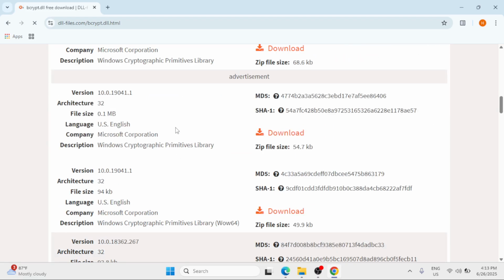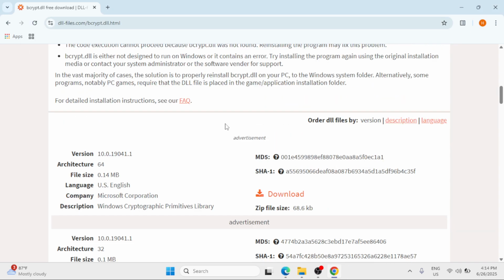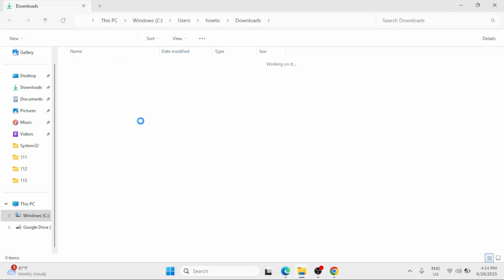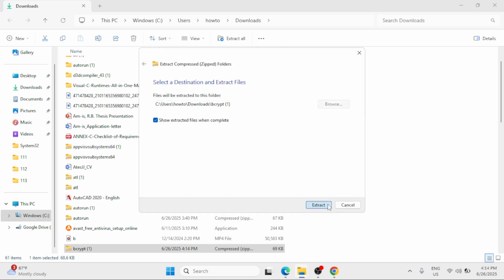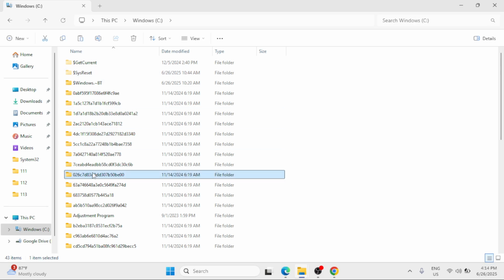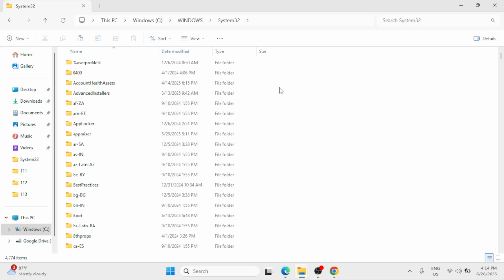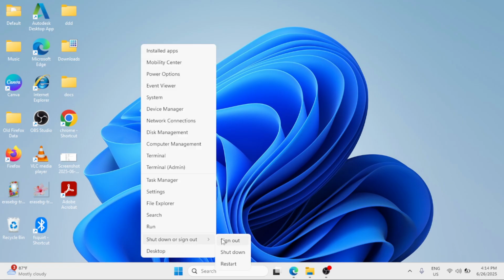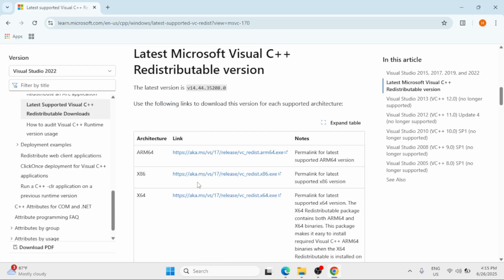How To FIX "Bcrypt.dll Missing" in Windows 11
In this video tutorial, you'll learn how to fix the "Bcrypt.dll is missing" error in Windows 11. This system DLL is essential for encryption and security-related functions, and its absence can cause application failures. The guide walks you through restoring the file using built-in tools like System File Checker and DISM, as well as ensuring your Windows updates are current. Follow the step-by-step instructions to resolve the error and keep your system secure and stable.